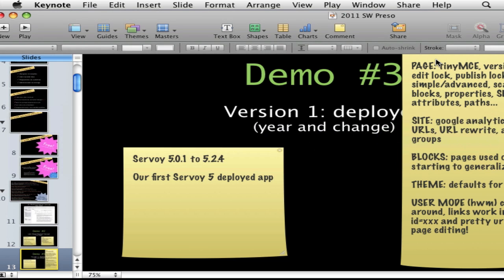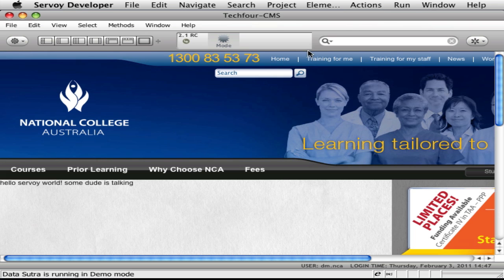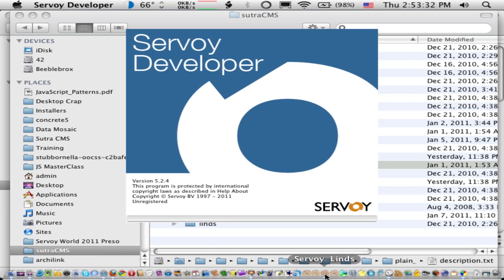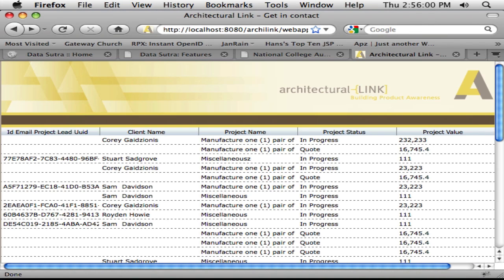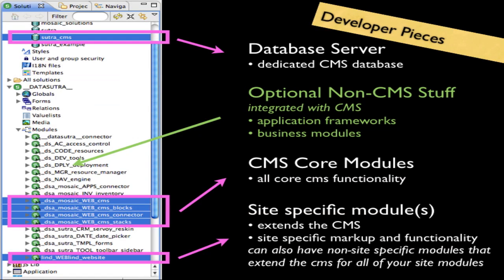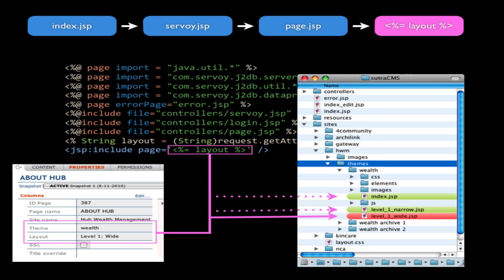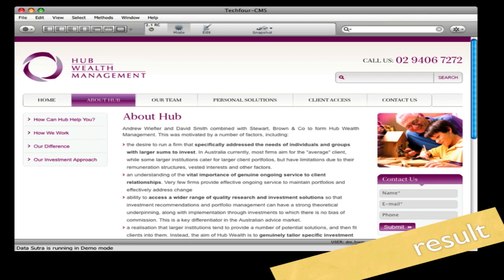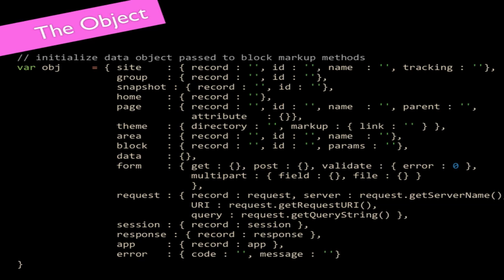Servoy World 2011: Sutra CMS Session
Sutra CMS session Feb 5, 2011 at Servoy World. Part 2 of 4.